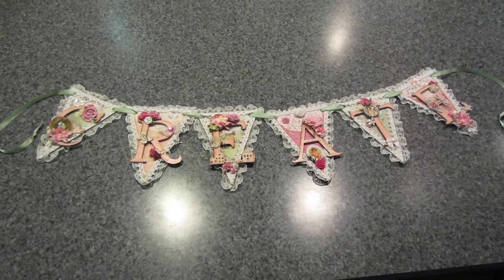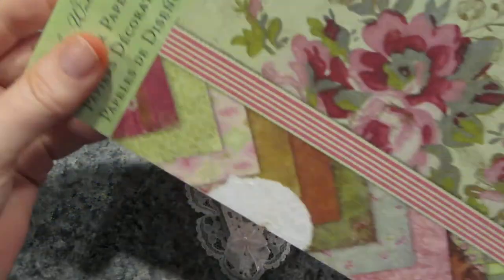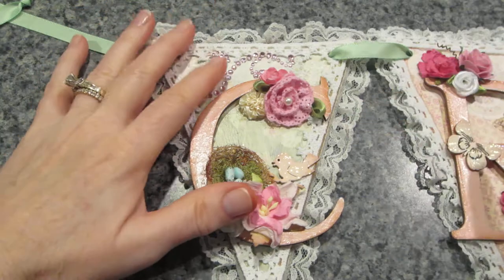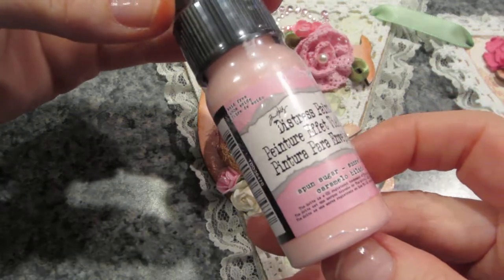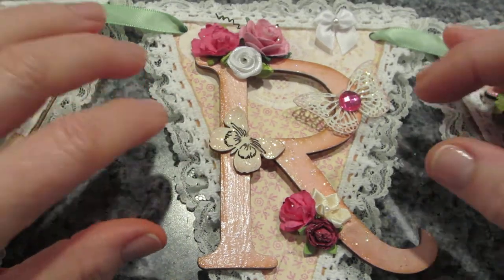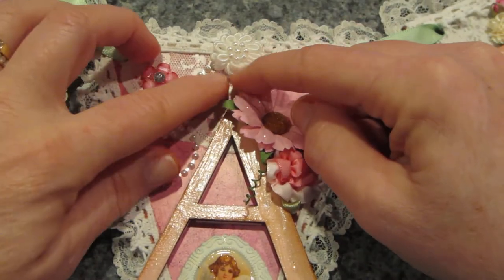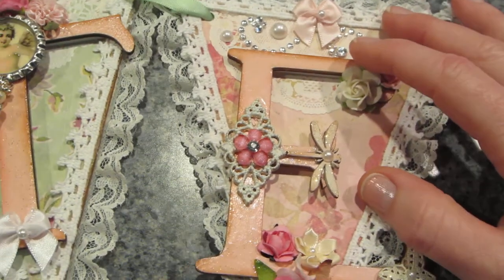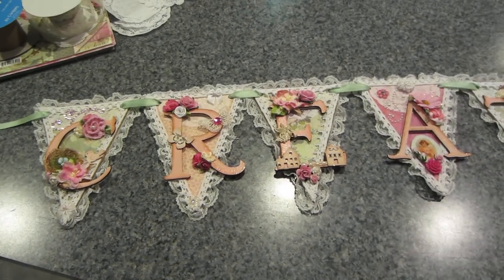"CREATE" Banner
This is the first banner I've ever made and it was really fun. I have the letters for DREAM too, so there is definately another banner in my future.  I still need some pennants for my banner giveaway, TFW, Sara